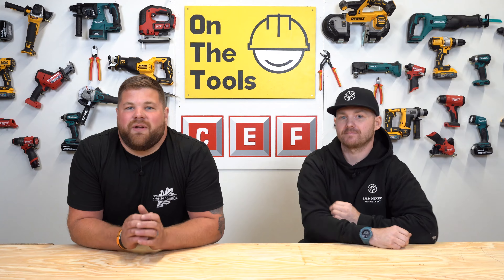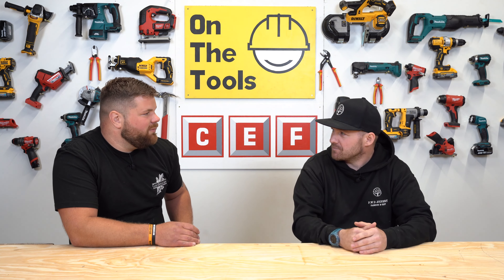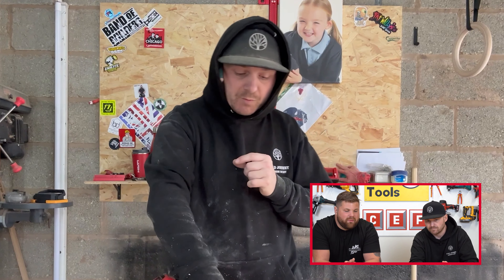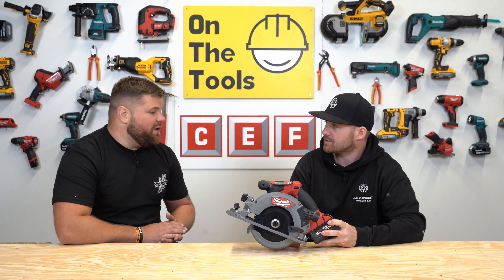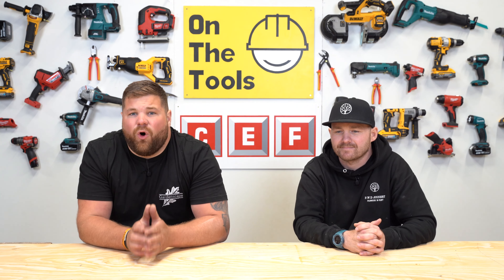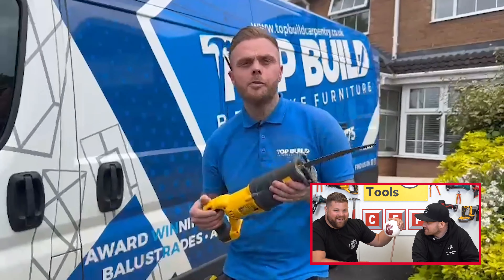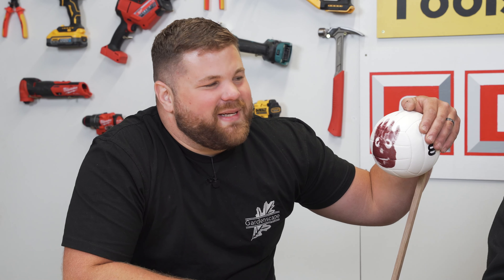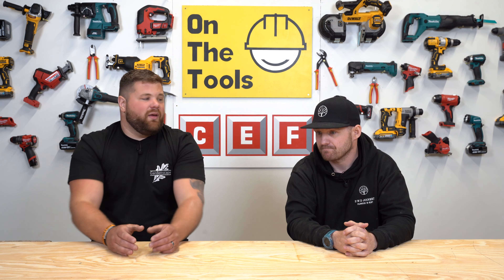CHIPPY SPECIAL; A CUT ABOVE THE REST | THE POWER TOOLS SHOW with CEF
Chippys and Power tools = a match made in heaven 👏🤝

In today’s episode of the Power Tools Show, Tom chats to Paul all about how crucial it is for Carpenters to have the right tools on hand when they need them.

From mobile joiner shops to customer misfits, here’s why CEF is the place to be for all your power tool needs.

Remember, CEF is not just for Sparkies, they’re for all tradespeople alike!